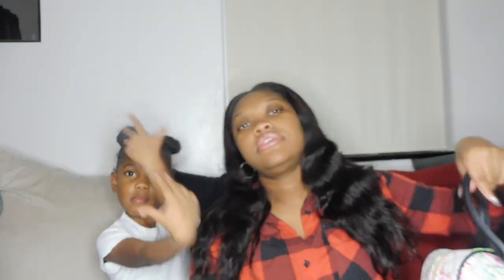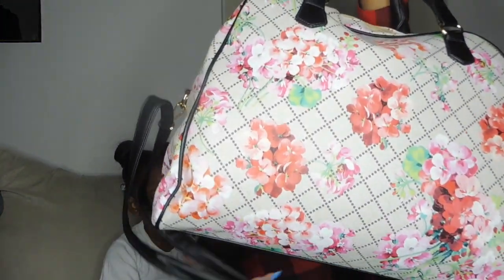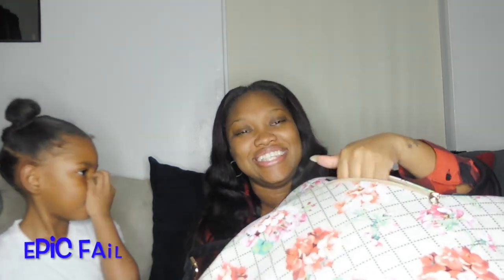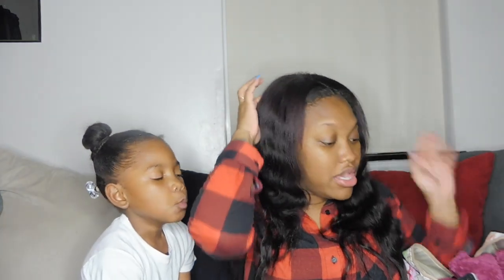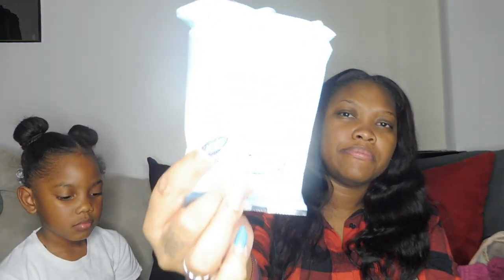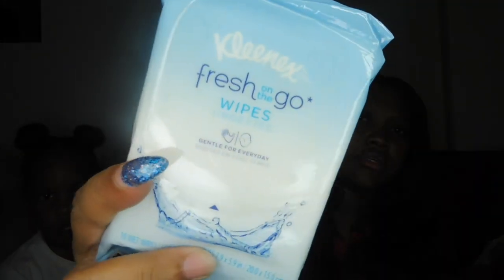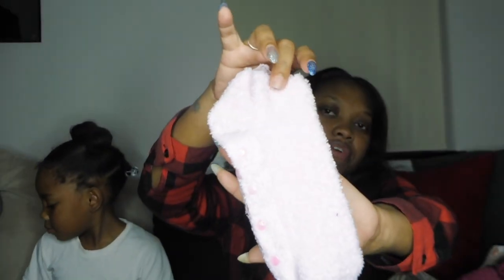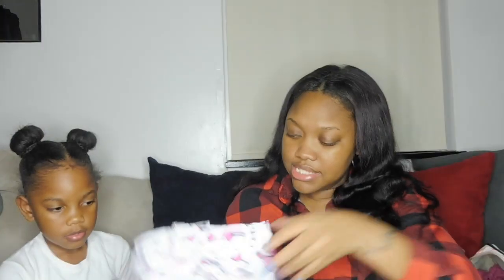What's in my hospital bag?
This is a a video about what's in my hospital bag.

Grapevine
Are you looking to collab but are having a hard time finding people to collab with? Click this link and sign up for grapevine. There is a reward.

Video Schedule

--EVERY WEEK--
Sundays - Weekly Vlogs